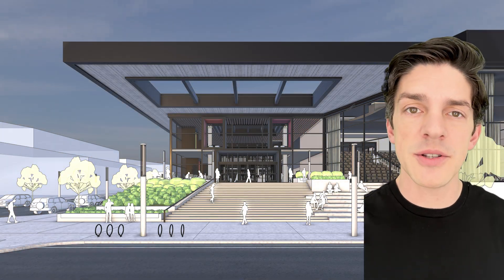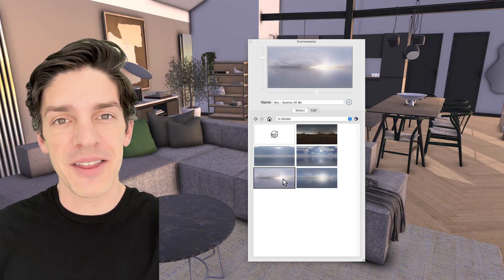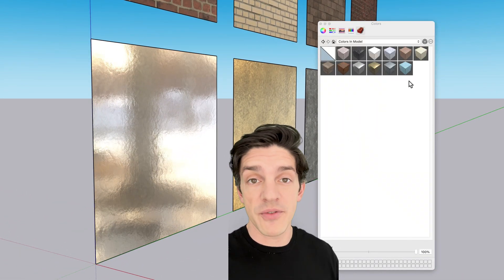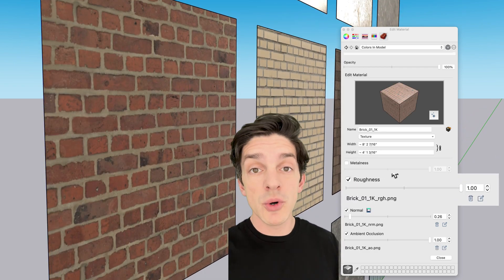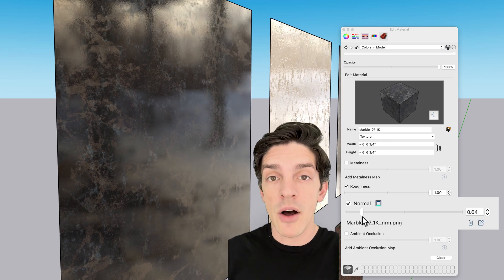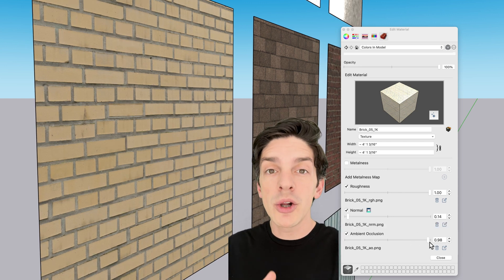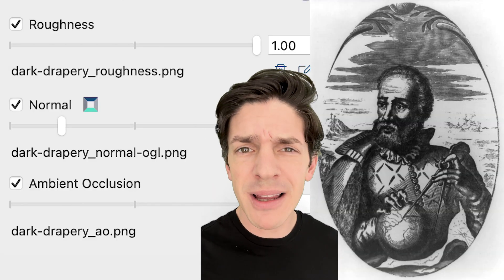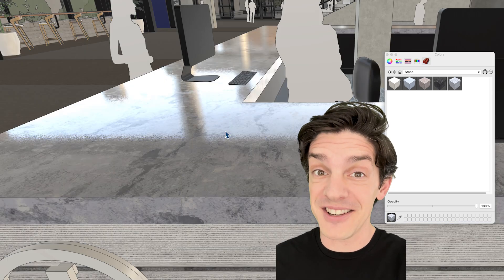Photoreal Materials (!) NEW in SketchUp 2025 😍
Check out the SketchUp 2025 features for real-time, realistic visuals inside SketchUp!

SketchUp now supports PBR materials (Physically-Based Rendering) that accurately convey materials and deepen client alignment. Apply photoreal materials in one click or dial in advanced settings, and see the effect in real-time.